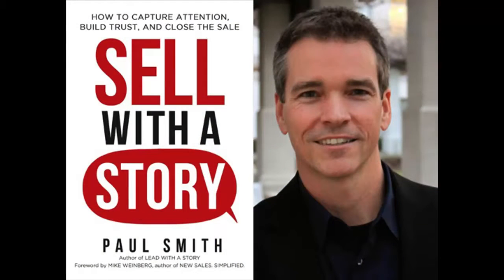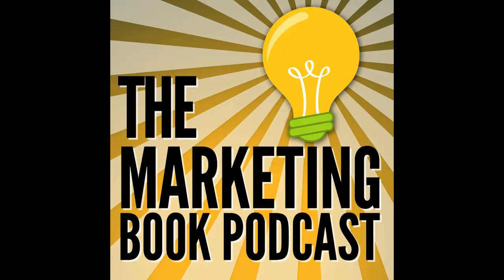"Sell with a Story" by Paul Smith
Hi I’m Douglas Burdett, host of The Marketing Book Podcast and I’d like to tell you about the book “Sell with a Story: How to Capture Attention, Build Trust, and Close the Sale” by Paul Smith.

First off, I have a confession to make. Whenever I’ve heard the term “storytelling” as it related to marketing and sales I didn’t fully understand the concept. Was it “once upon a time” stories? Making up stories? Now that I’ve read “Sell With A Story,” I’ve learned it’s nothing at all like that.

If you think of the human brain as a castle with a moat around it and a drawbridge, when a sales pitch comes along, the drawbridge goes up. But when a properly constructed story is being told, the drawbridge comes down and you’re allowed in. Or, think of a sales pitch as foul-tasting medicine, and a sales story as a spoonfull of sugar to help the medicine go down. In a most delightful way. That’s the concept, but there’s quite a bit that goes into properly constructing and telling a story including a time, a place, a main character, an obstacle, a goal and events.

This is not a comprehensive book on selling, nor does it offer an entirely new selling process to replace your current one. What it does offer is add the storytelling skill to add to whatever process you're currently using. Storytelling is not a talent you’re either born with or not – it’s like any other professional skill that if you invest the time to learn how to do it well, and then practice it, you can master it.

“Sell With A Story” will show you how to pick the right story and craft a compelling and memorable narrative that will make your sales (and marketing) more effective. I should add that the appendices at the end of the book are worth the price of the book alone. They include things like a story structure template and the 25 different types of stories that successful salespeople are using.

And, to listen to an interview with Paul Smith about “Sell With A Story,”